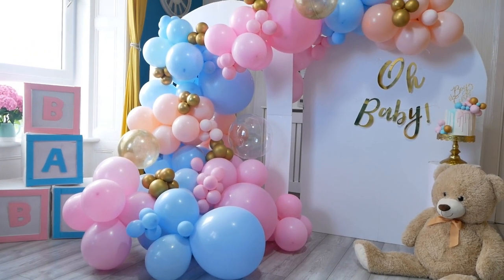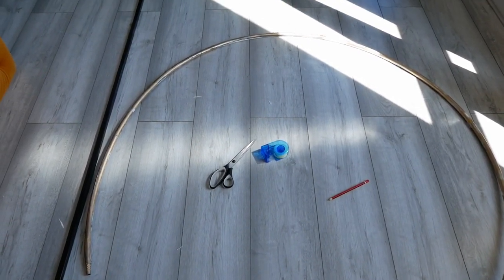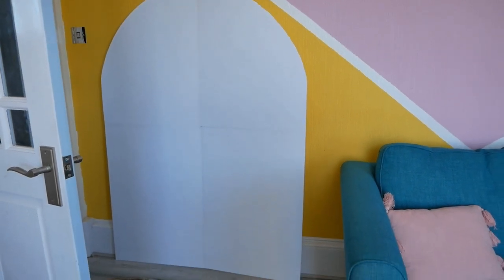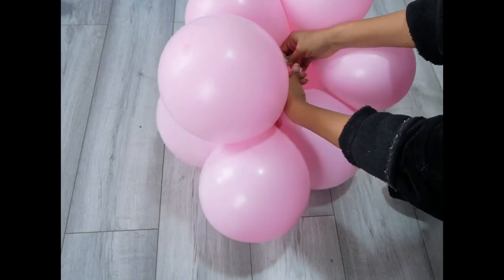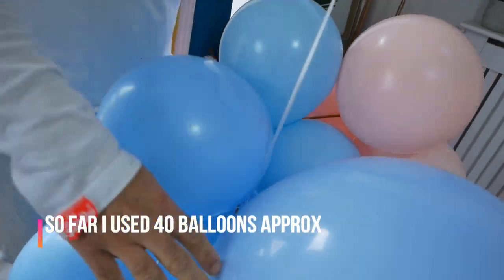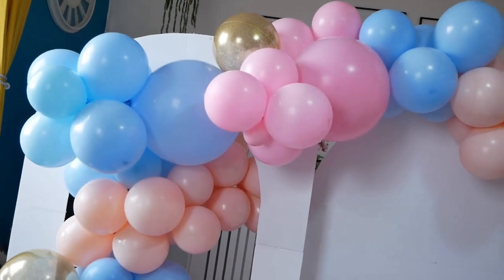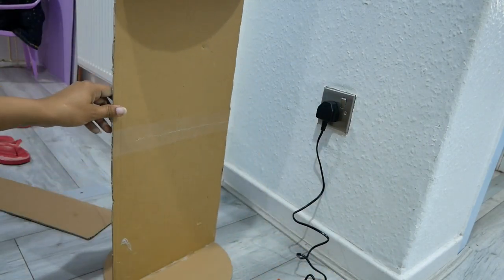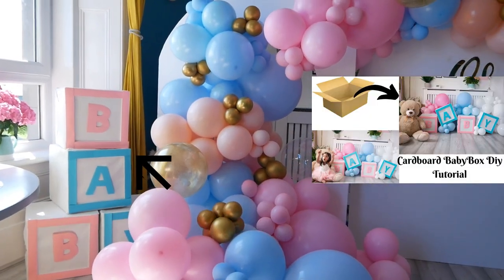Gender Reveal/Baby Shower Chiara Backdrop Decor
Let me know in comment box if u have any question

Balloons bought from ebay

I'm on Instagram as diyexpress51.

If you have any question ask me in comment box.

gender reveal backdrop
chiara backdrop with balloon
blue pink theme decor
baby shower decor